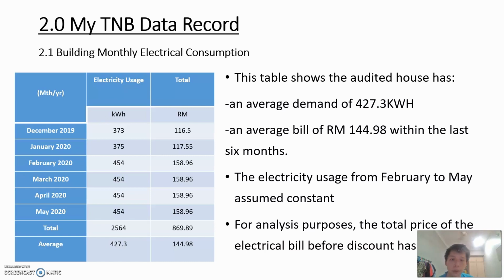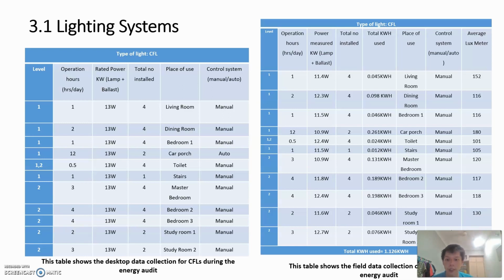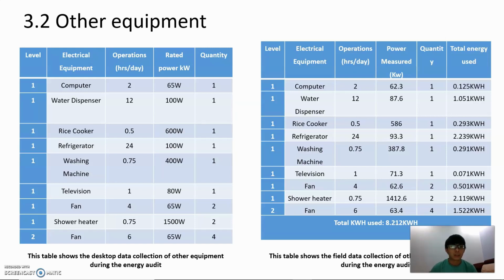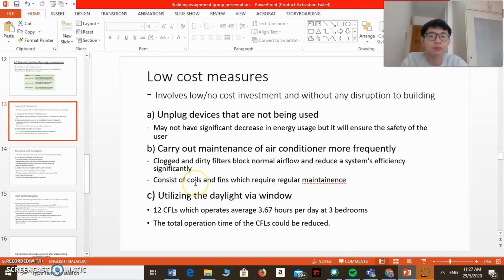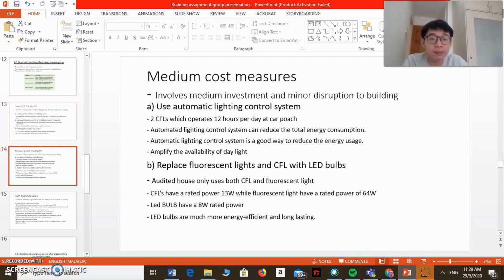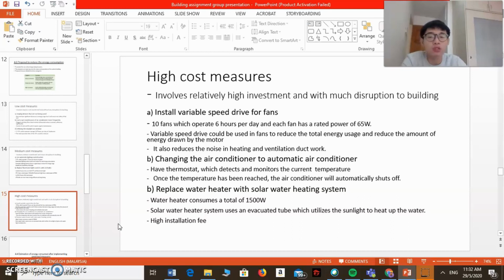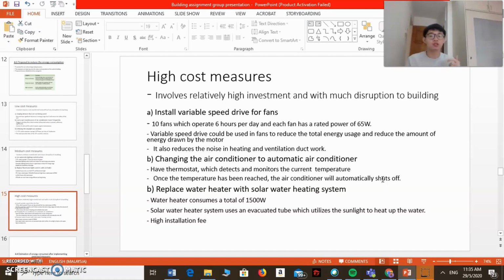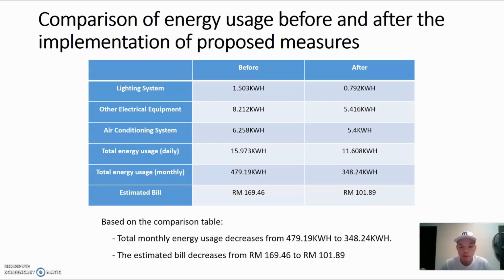Energy Audit Assignment Presentation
DEKP3553 Building maintenance and management
Tan Hong Yi, Yeow Jian Wei, Yap Zhi Xuan, Darren Lim Jia Shern